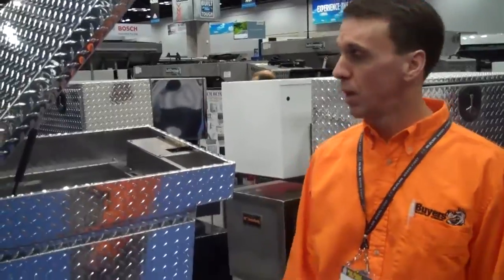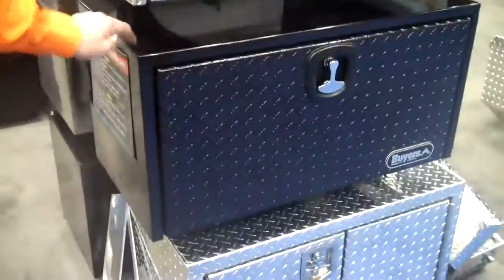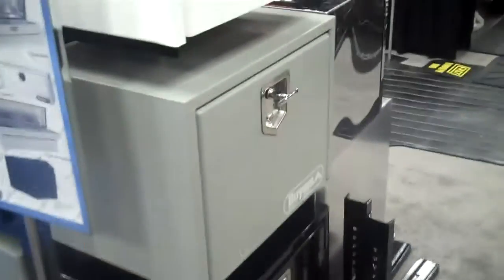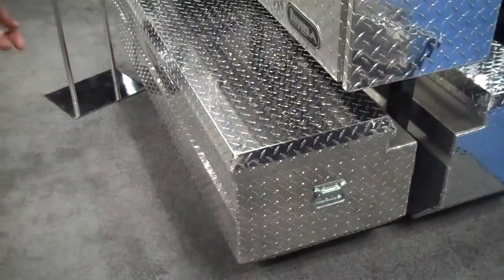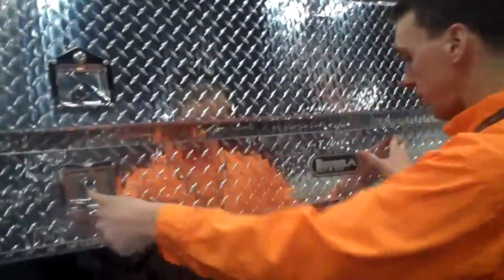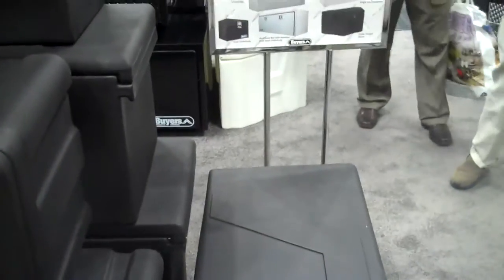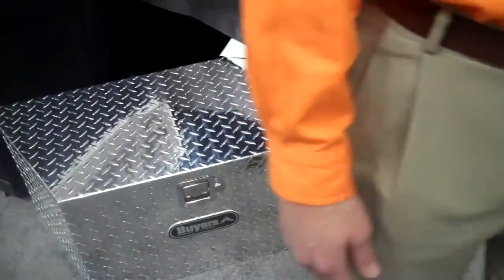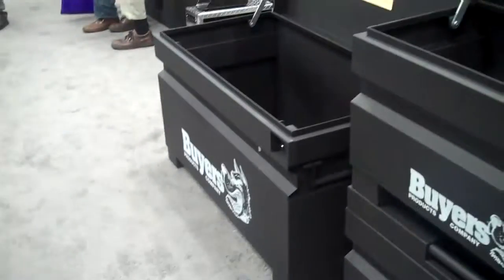A Brief Tour of Buyers Products Tool Boxes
Brian Smith of Buyers Products gives us a tour of the massive selection of tool boxes that are available from Buyers Products. Tool boxes include aluminum, steel, stainless steel and plastic.

Recorded on March 10, 2011 at the NTEA Work Truck Show in Indianappolis, Indiana by Ryan Stone of Commercial Truck Success.